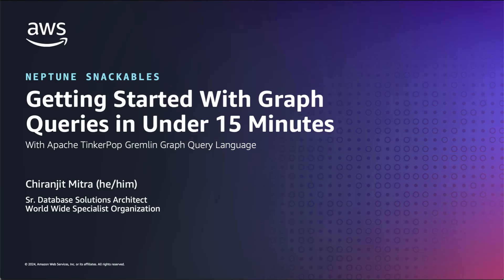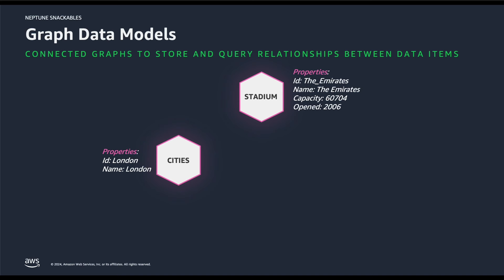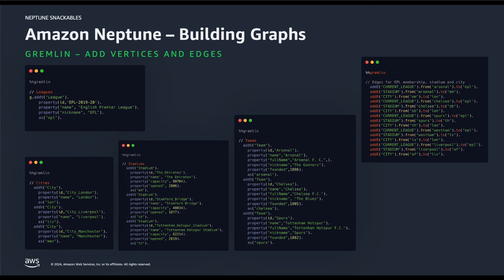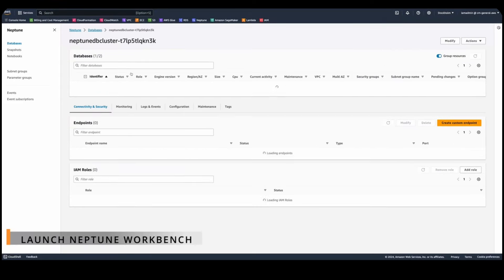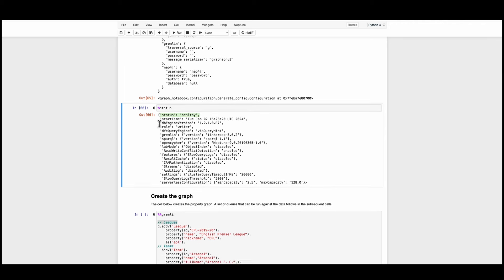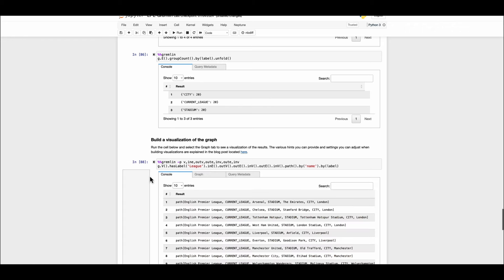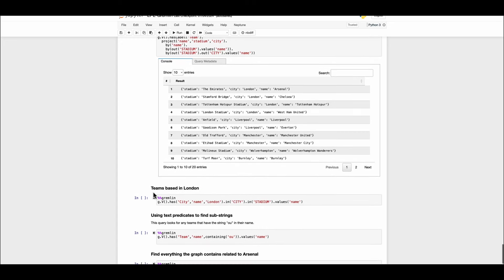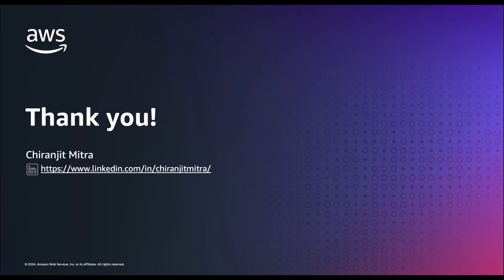Getting Started with Graph Queries on Amazon Neptune in 15 minutes | Amazon Web Services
Learn how to launch a Neptune Notebook using the AWS Console, and discover what are Workbench Magics, and how to use them to quick and easily query your Neptune database. In this session we walkthrough a sample notebook demonstrating the Gremlin graph query language.